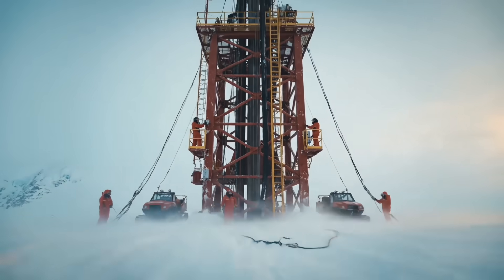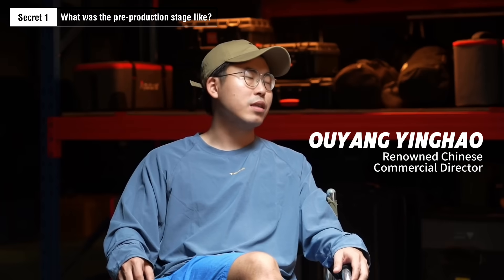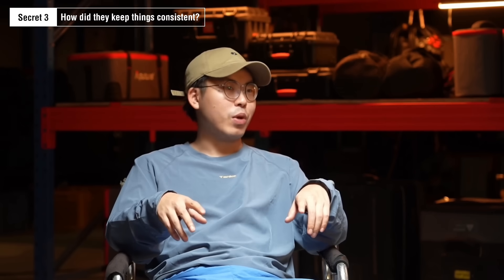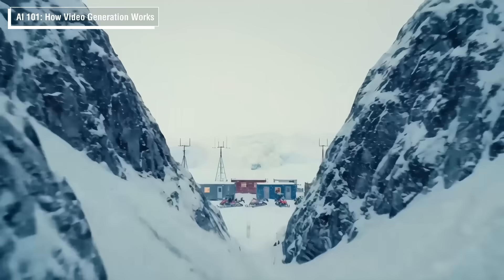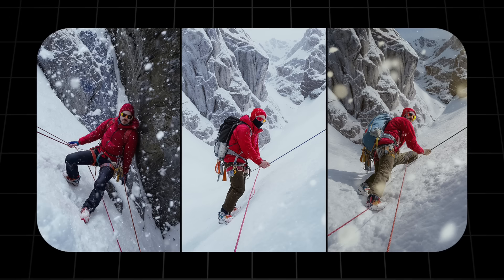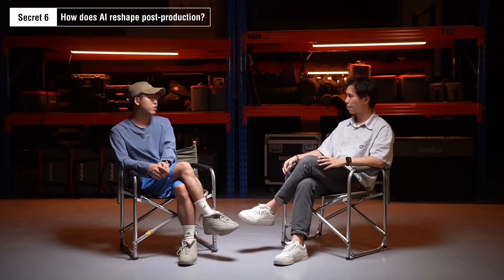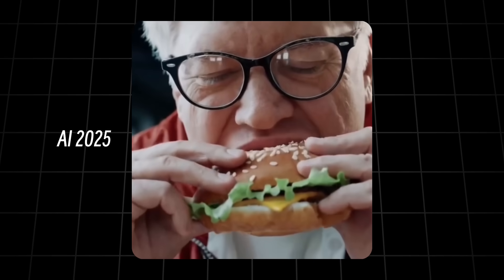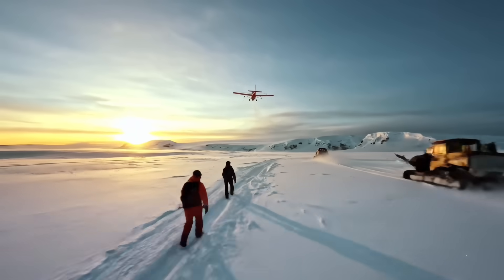Inside the Production of a High-End AI Commercial | Full BTS Breakdown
Go behind the scenes with director Ouyang Yinghao as we break down the full production workflow of a high-end AI commercial made entirely on TapNow.

From early concepts and shot design to final polish, this episode shows how creators are using TapNow to build commercial-grade visuals with speed, control, and real creative freedom.

As the world’s first open-source community for AI video creation, TapTV grows with every creator who joins. Explore shared canvases, learn from real production workflows, and discover how top creators turn ideas into final films.

Special thanks to TapNow content creator, Felix Lin

and explore the canvas
behind it.

Create your own piece, publish it to TapTV, and, if you make your canvas public, you’ll receive a bonus credit reward.